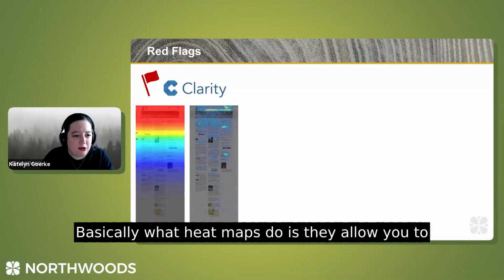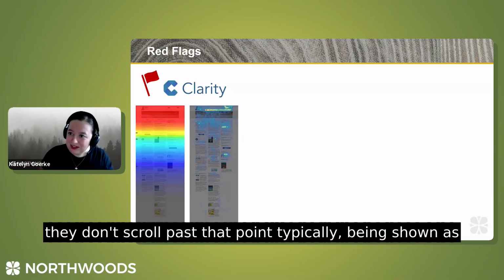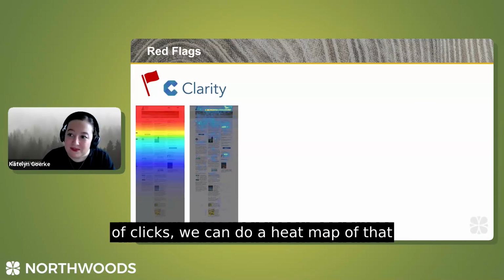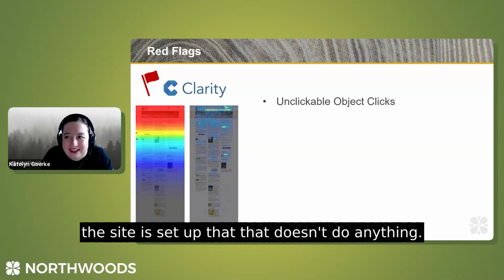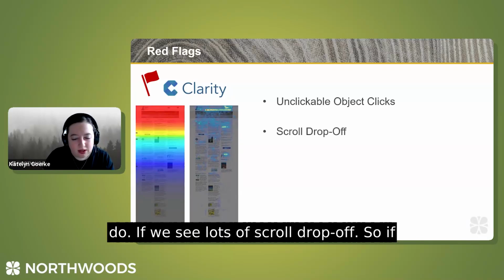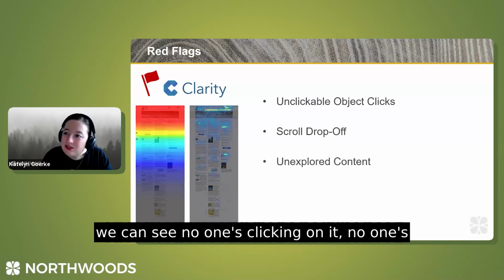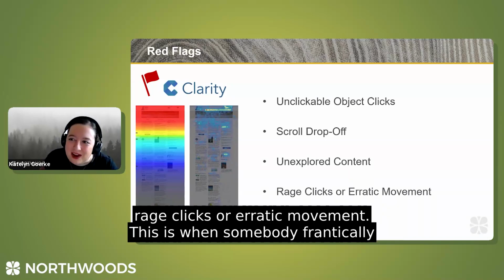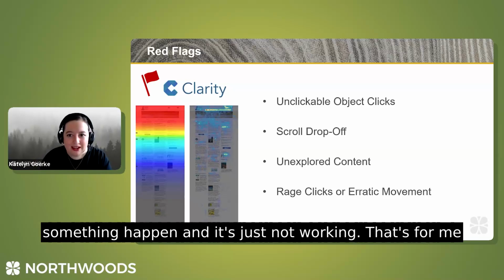Using Heatmaps to Identify Website UX Issues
Heatmaps help website managers pinpoint potential UX issues by identifying common patterns, including scroll drop-offs, rage clicks, and unexplored content.

Katelyn Goerke, UX research lead at Northwoods, shares how to use heatmaps to identify clues that will help you create a better website user experience.